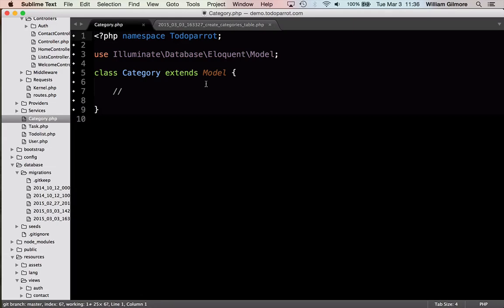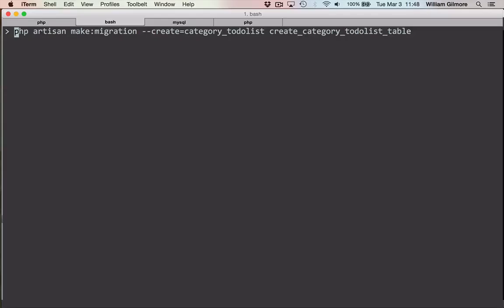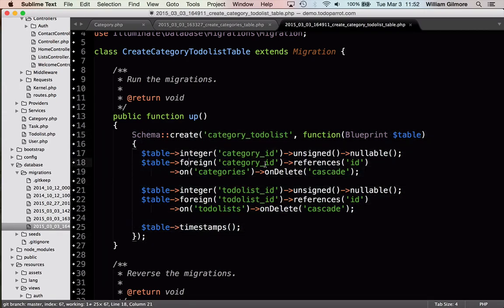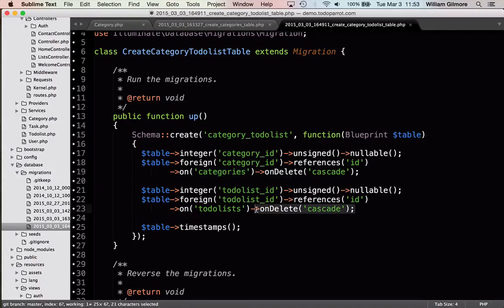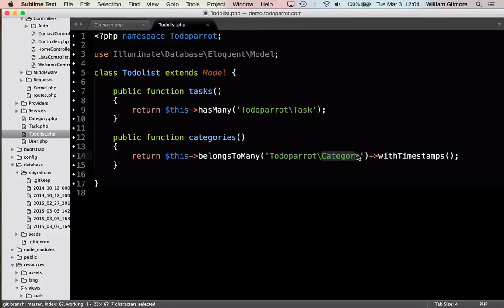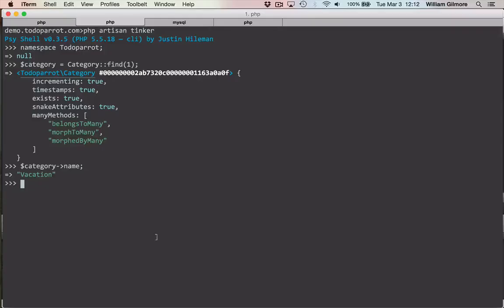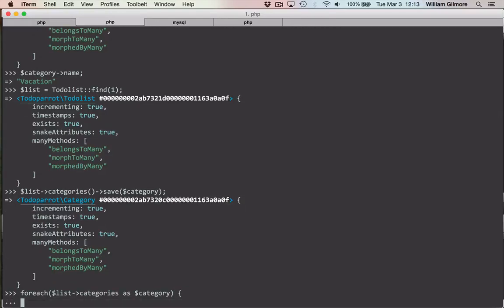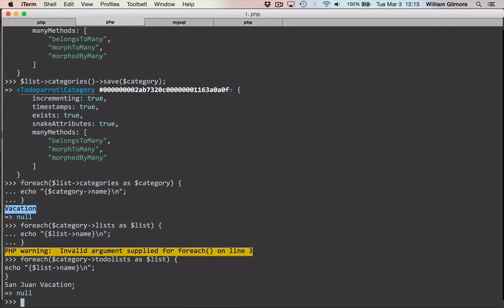Introducing Laravel's Many-to-Many Relationship (part 4/5)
This video was originally part of the Easy Laravel 5 book download. The book is a few years out of date now, but several of the videos are still applicable, including this video about configuring a Many-To-Many relationship using Laravel models.

This video is ~7 years old, and things change fast in the Laravel universe. It was written for the Laravel 5 release, so anything shown in this video may have changed in the years since.